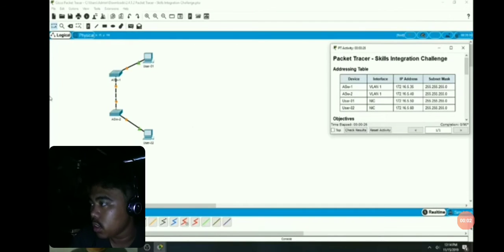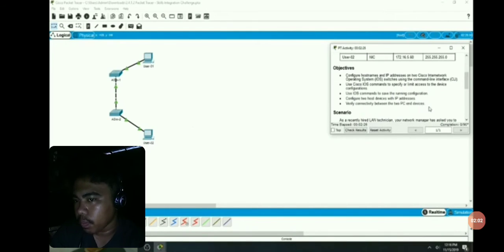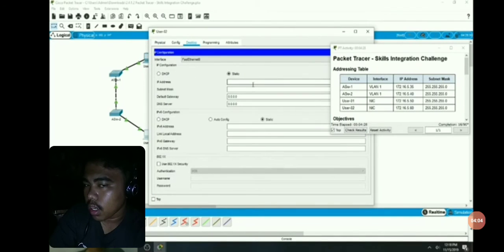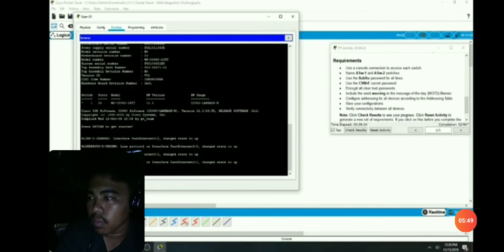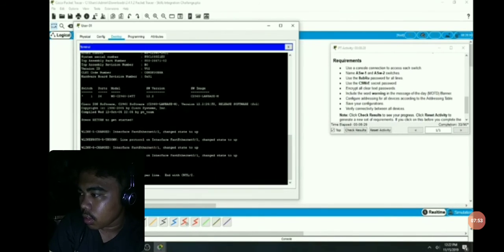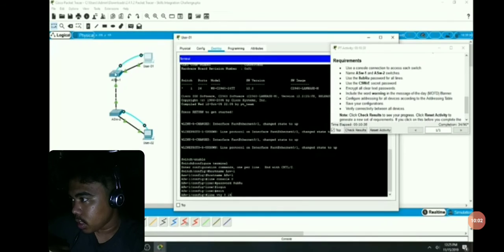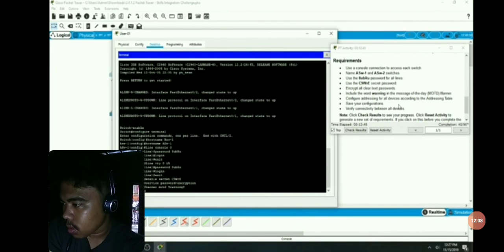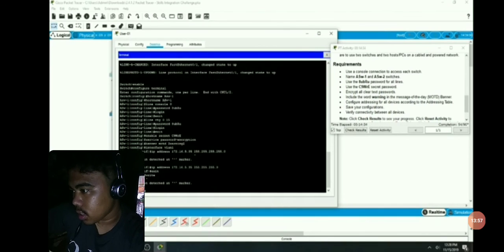Chapter 2 Packet tracer